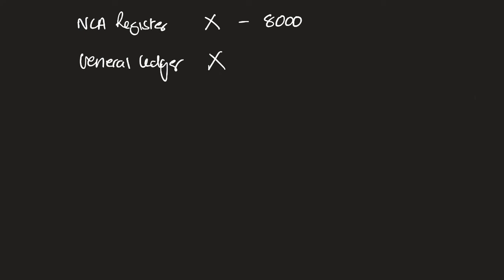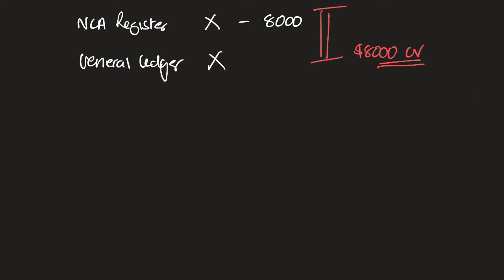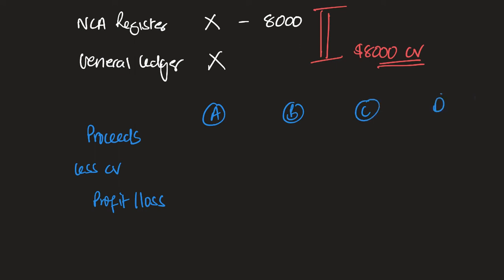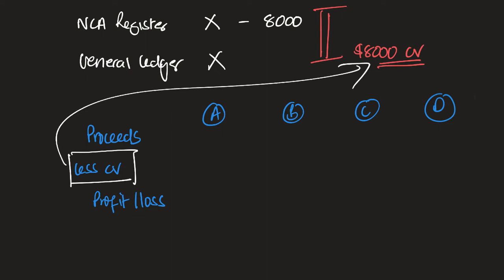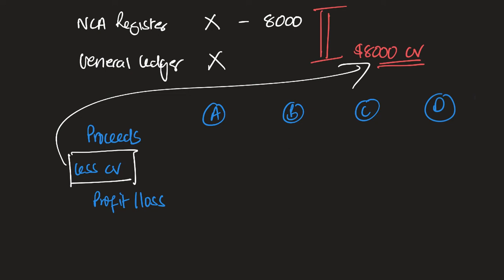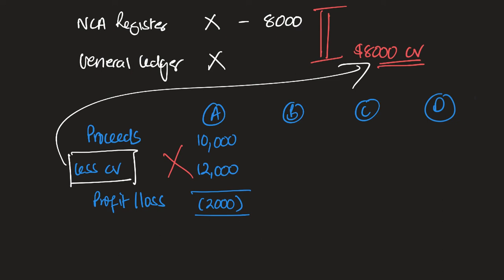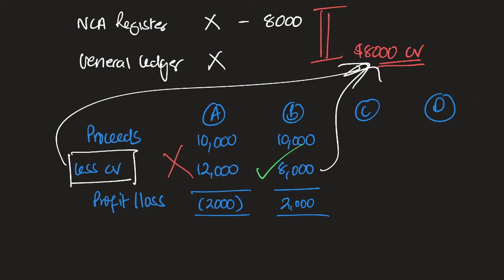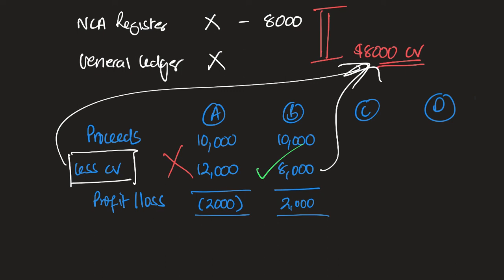FA2 S2 GE Q7